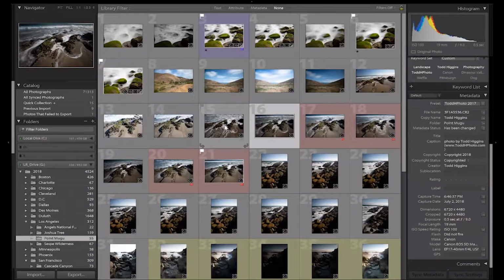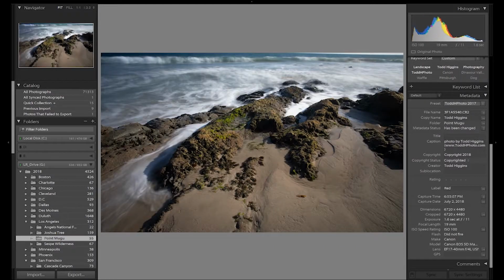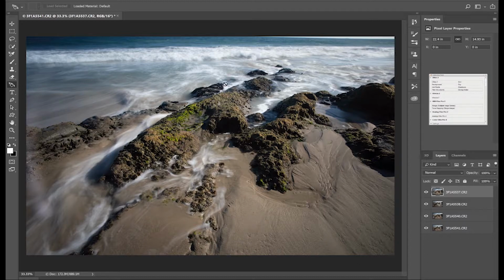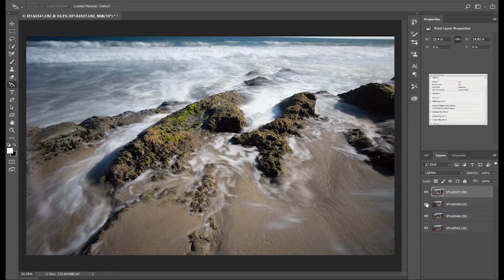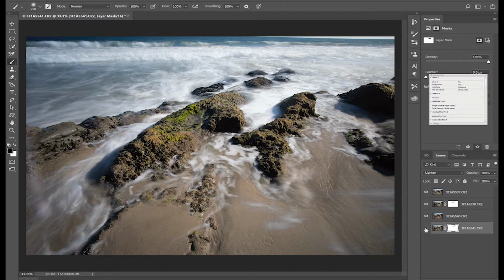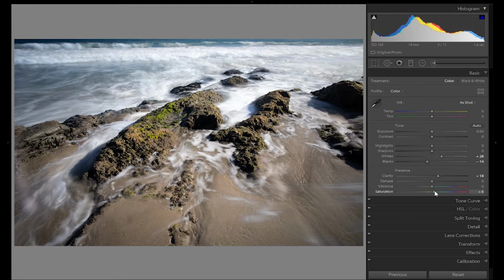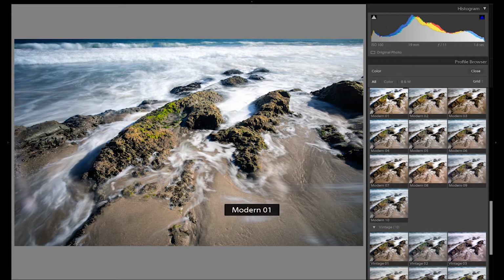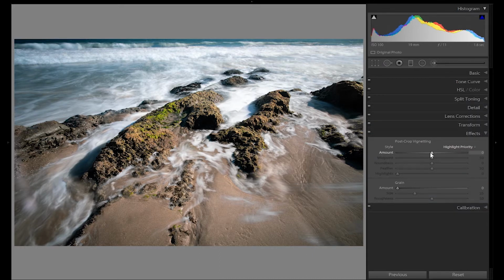Excitement with Blend Modes!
A demonstration of a Blending Mode technic I use to combine Multiple exposures.